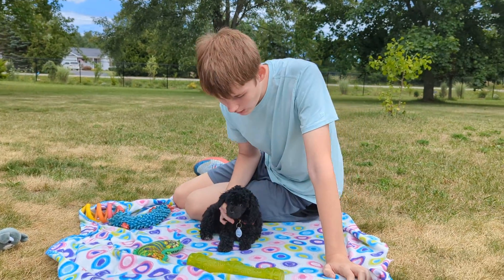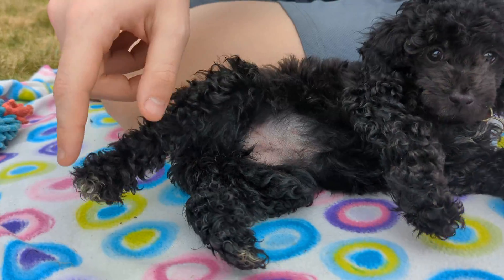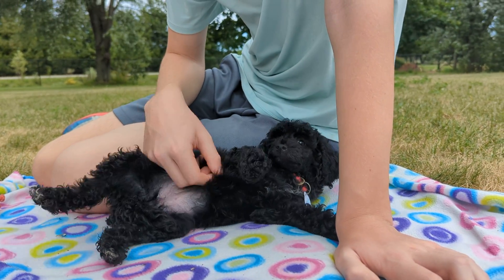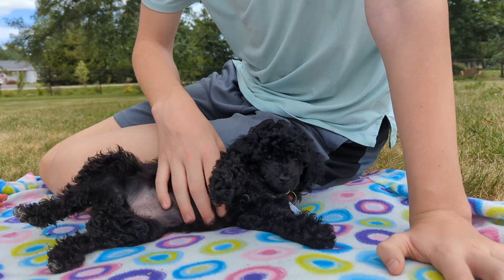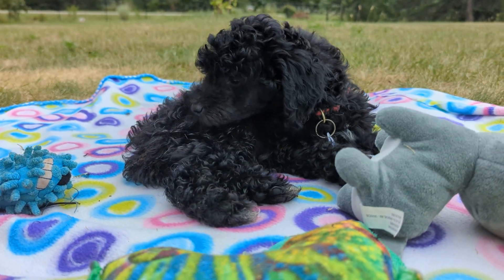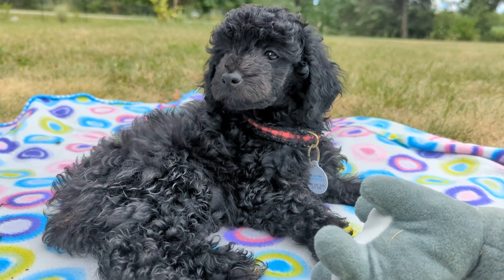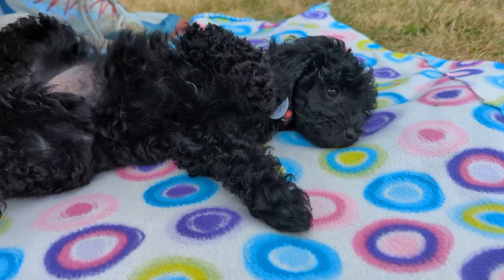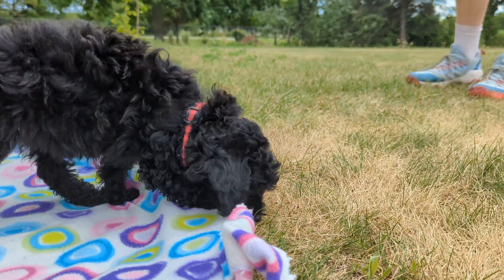Great Lakes Miniature Poodles Heart